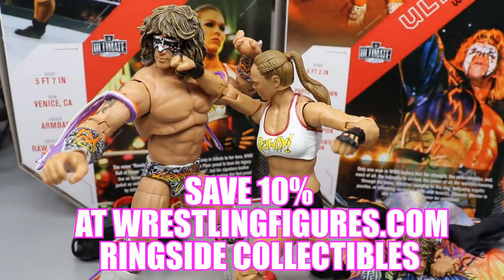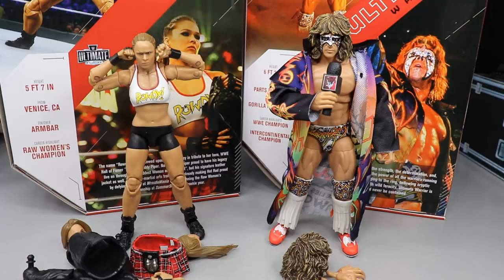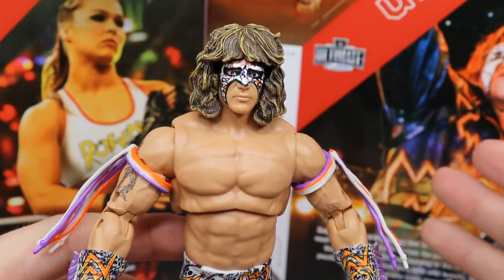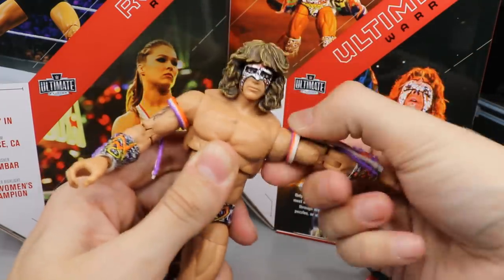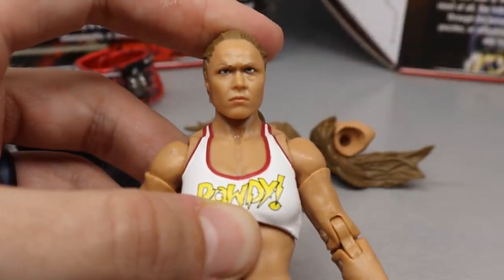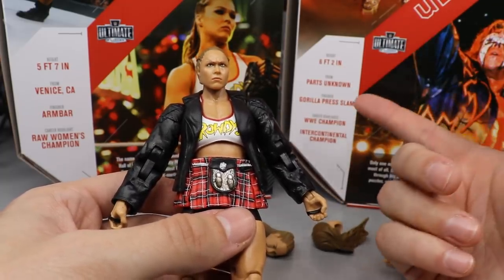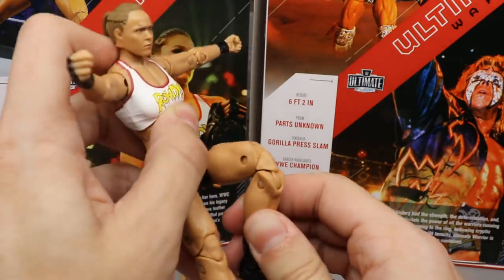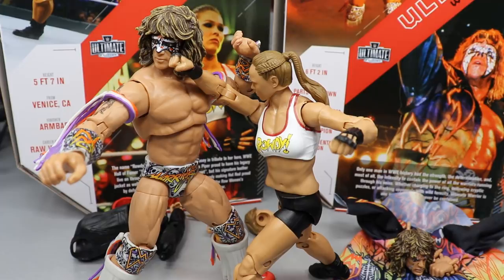WWE ULTIMATE EDITION RONDA ROUSEY & ULTIMATE WARRIOR FIGURE REVIEW!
In todays video, we will be reviewing Mattel's brand new WWE Ultimate Edition action figures! In series 1, we are featuring Ronda Rousey & The Ultimate Warrior! Both come with interchangable heads, hands & entrance gear! Ronda Rousey main evented Wrestlemania 35 this year with Charlotte & Becky Lynch defending her RAW Womens Championship!

LIMITED QUANTITY!